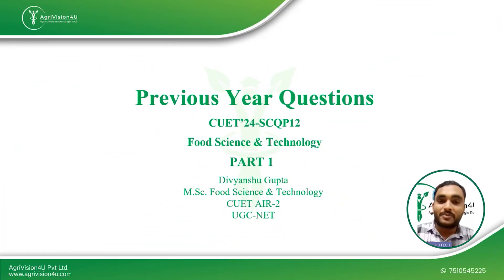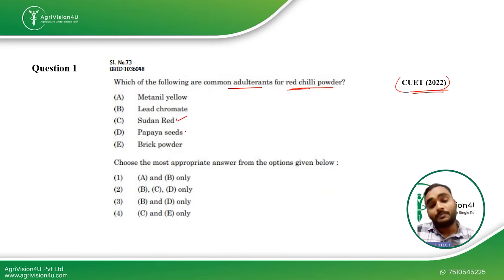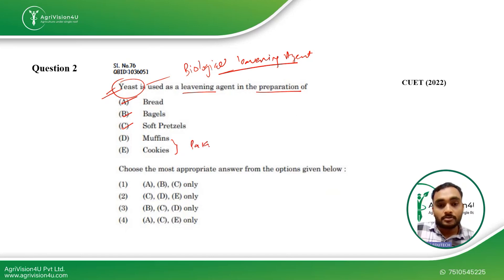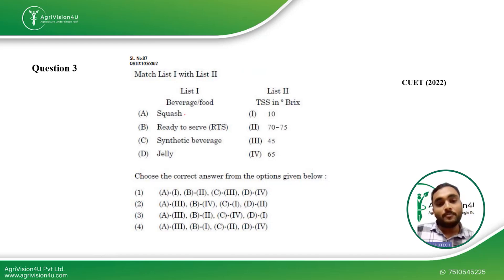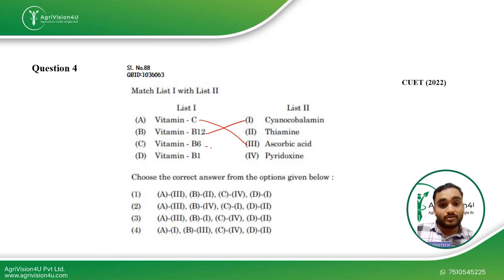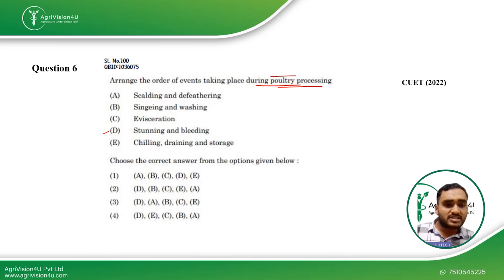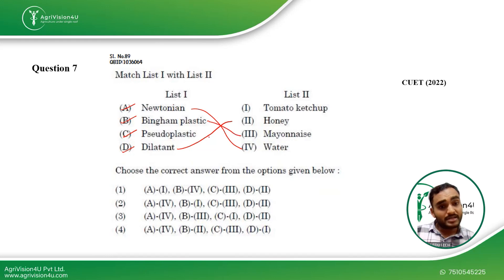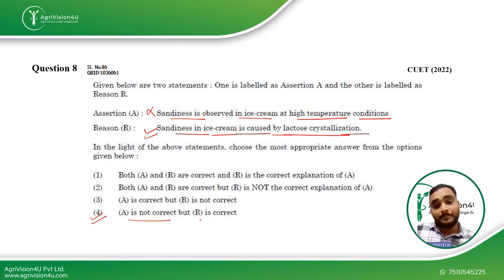CUET SCQP12 Previous Year Questions | Food Science & Technology | Ft. Mr. Divyanshu Gupta | Set - 1